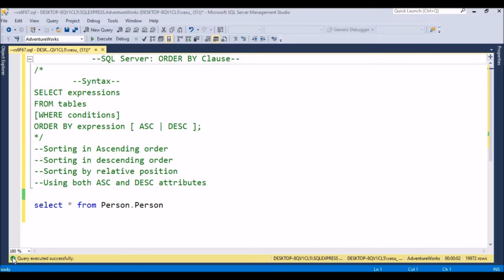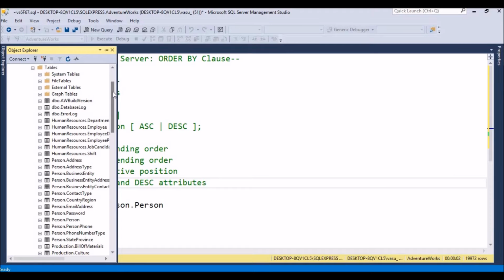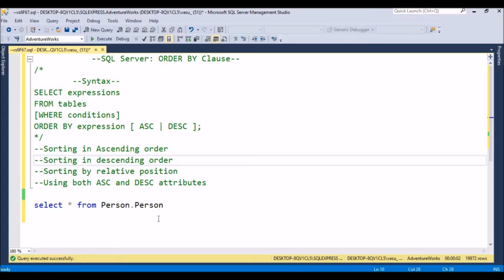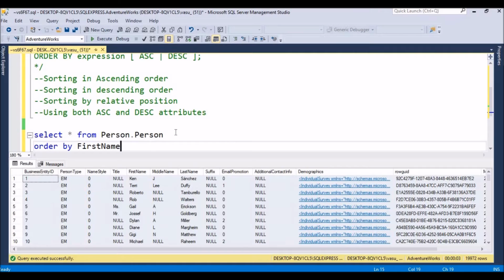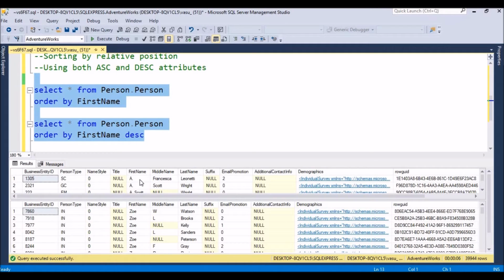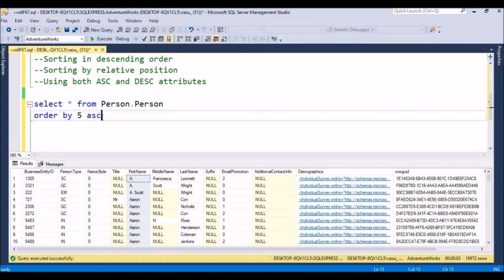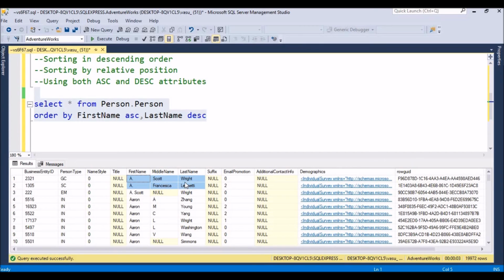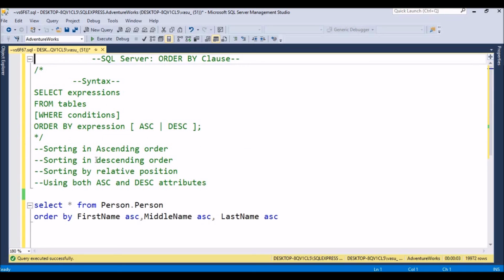order by clause in sqlserver with examples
order by clause in sql server with examples